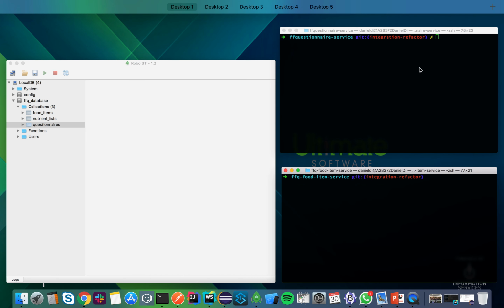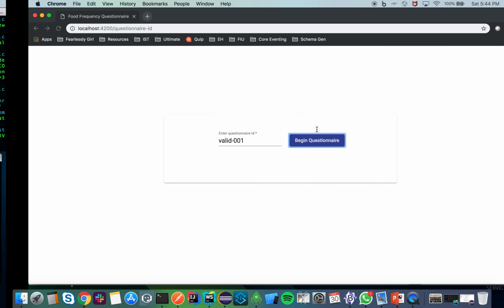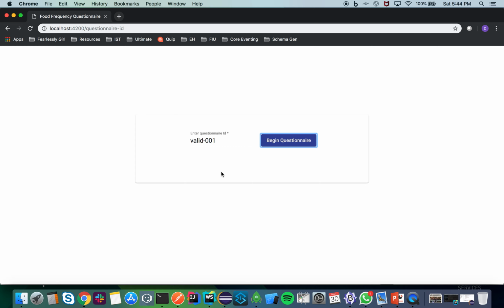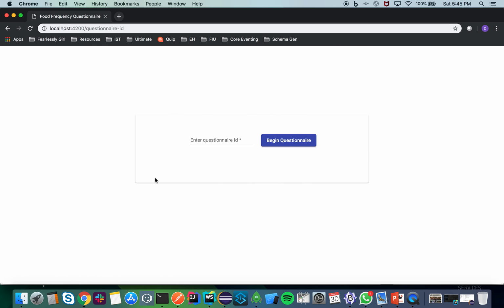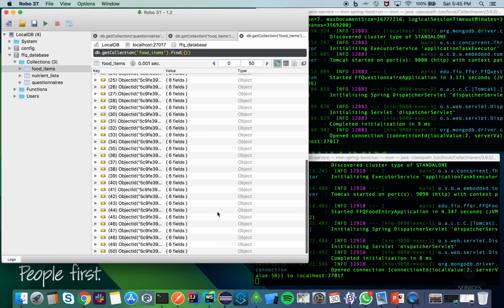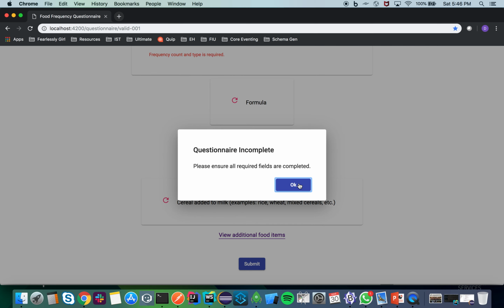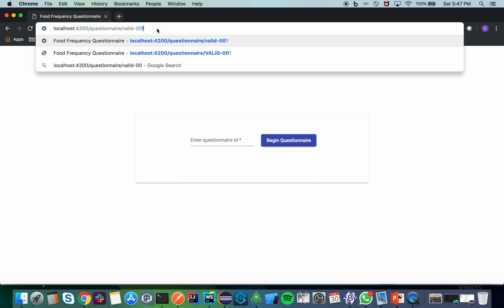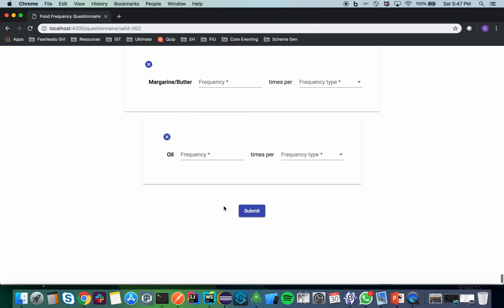FFQR-22: Integration of Backend Services With Frontend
This story we integrate the questionnaire service for validating/submitting questionnaires and the food-item service for retrieving/calculating food items. Calculation is not included in this feature.